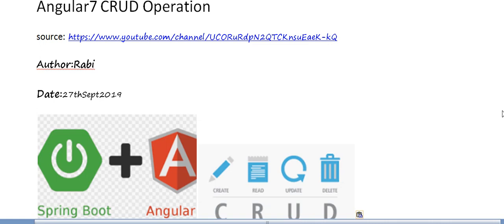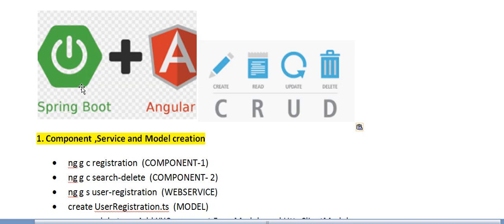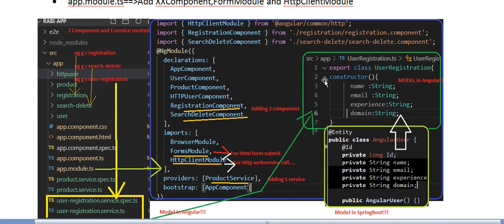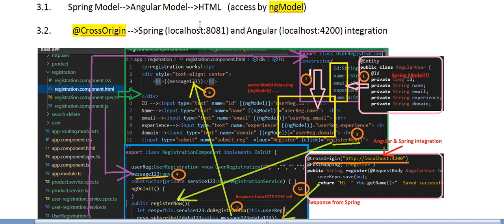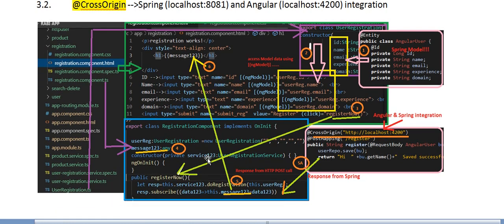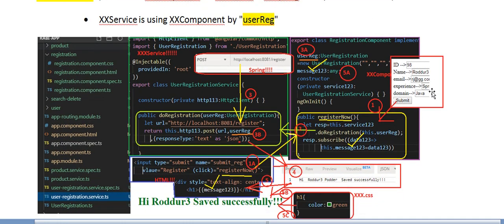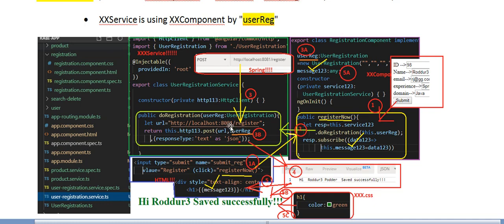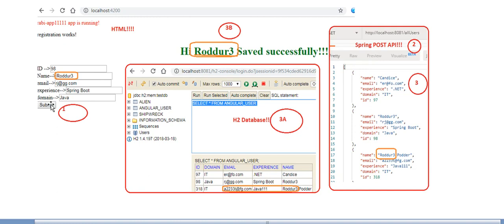Angular SpringBoot CRUD Submit - XI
ng g c registration  (COMPONENT-1)
• ng g c search-delete  (COMPONENT- 2)
• ng g s user-registration  (WEBSERVICE)
• create UserRegistration.ts  (MODEL)
• app.module.ts Add XXComponent,FormModule and HttpClientModule